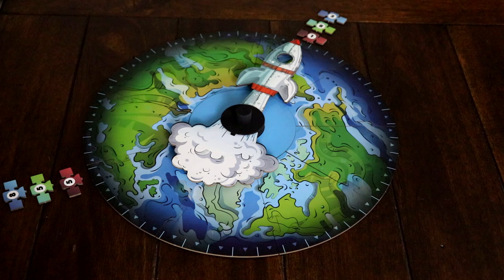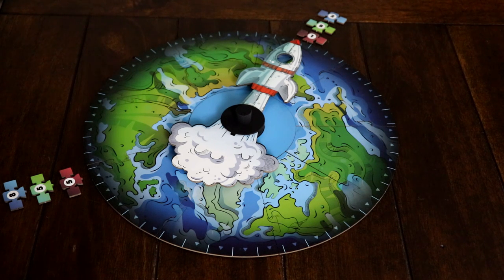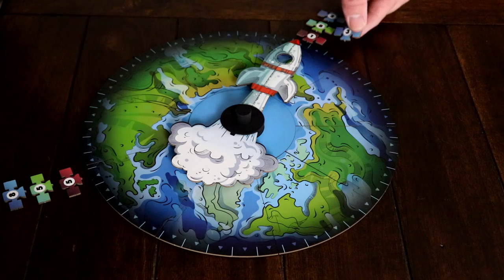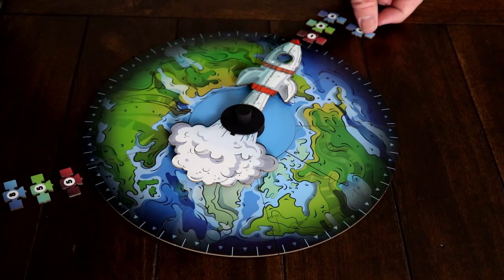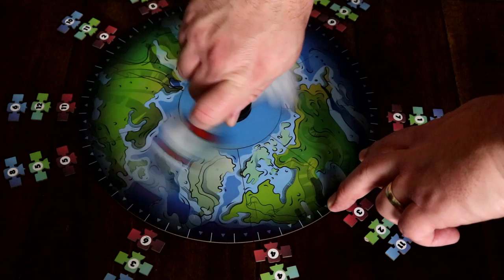How to play GPS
In this video, I will show you how to play the 2-5 player game "GPS" from BoardGameTables.com.